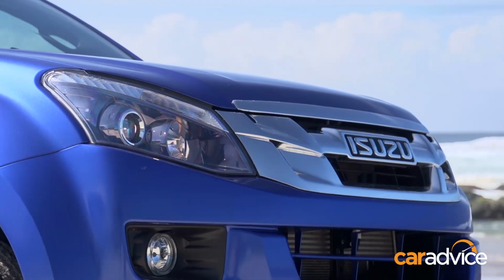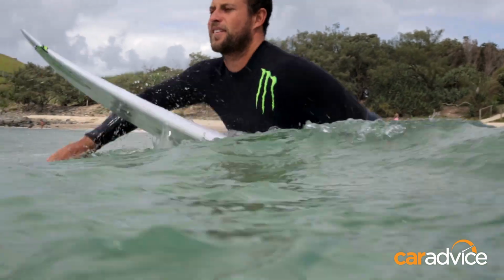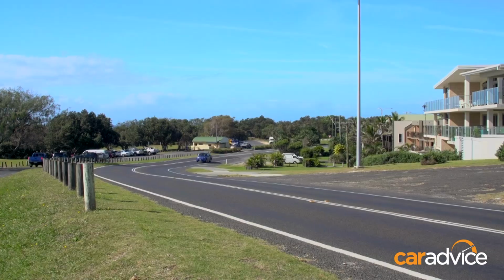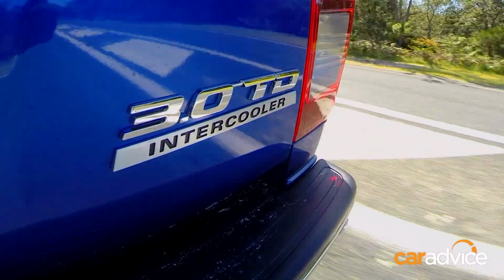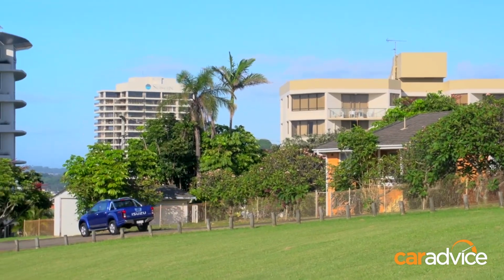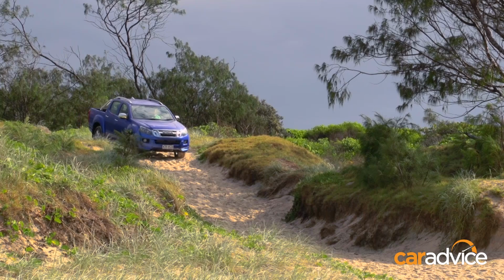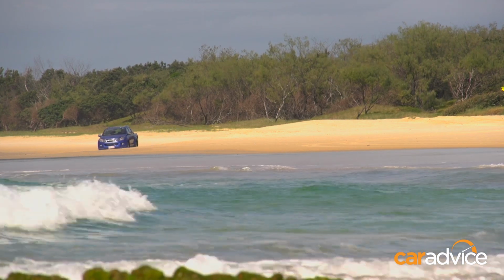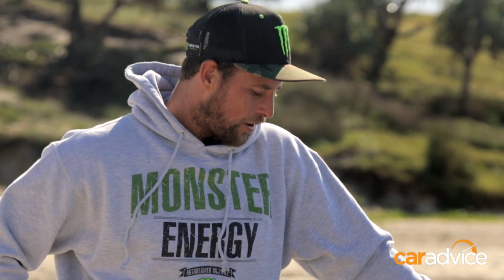2015 Isuzu D-MAX X-RUNNER Limited Edition : Surfing with Ryan Hipwood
The swell is building for ISUZU – with sales of the D-MAX growing rapidly – making it one of Australia’s most popular utes (sales up more than 20% last year). It’s practical, functional and goes the distance – and for one of our talented Aussie big wave surfers, that is a big deal.

Ryan Hipwood has no fear, the guy tackles some of the worlds biggest waves – slightly crazy, maybe but an inspiration non the less.

He’s conquered ship sterns in Tasmania scoring him runner up in the billabong XXL big wave awards in 2009 – and travels the world chasing waves.

The ISUZU D-MAX X-RUNNER is a special edition X-RUNNER, just 360 of these will be made.

It has a 3-litre turbo diesel engine, producing 130kw and 380nm, with a massive 3 and a half tonne braked towing capacity.

It has on-the-fly shift to 4WD, allowing you to switch from 2WD to 4WD while on the move at up to 100km an hour.

With adaptive braking and throttle control, as well as hill descent and hill ascent control, the rev-tronic automatic transmission and gear box does all the hard work for you.

The suspension set up is independent double wishbone with coil springs and gas shock absorbers at the front, and long span leaf springs at the back, assisting with front end grip and steering control.

4x4 is vital for getting to those hard to reach places.

The Limited Edition metallic colours are striking – Pearlescent White or Lapis Blue. And the aggressive front and rear body kit gives it an even tougher looking stance on the road.